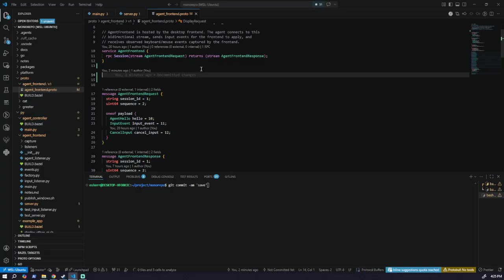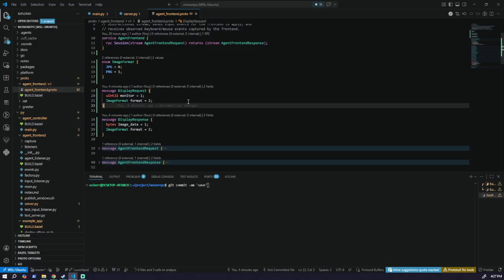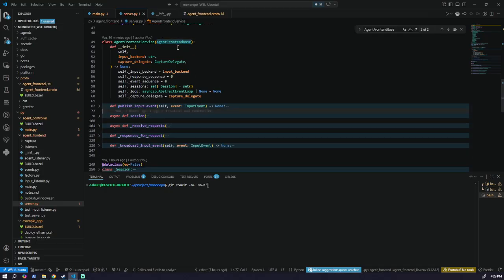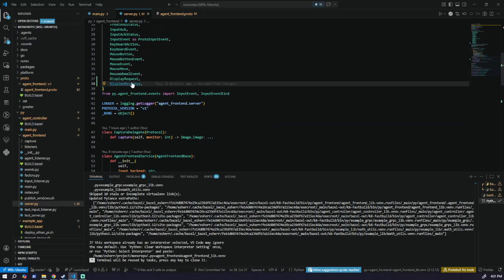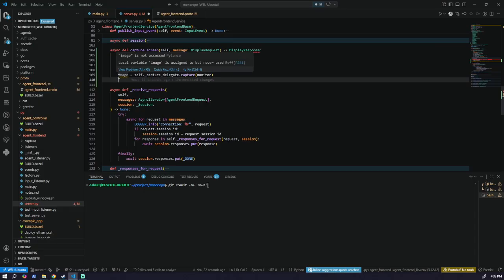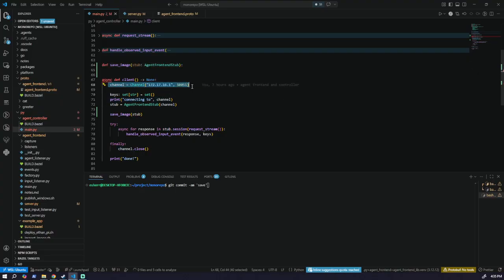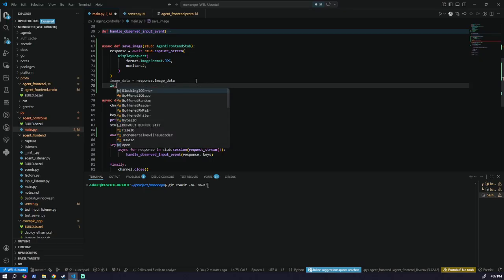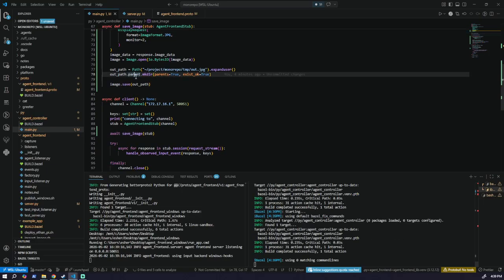bazel monorepo python w/ type generation & auto deps build & linked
I'm out of tokens and so are you, so it's time to get your hands dirty.